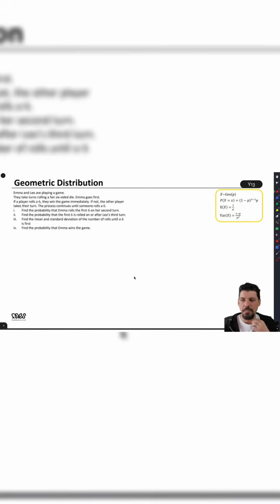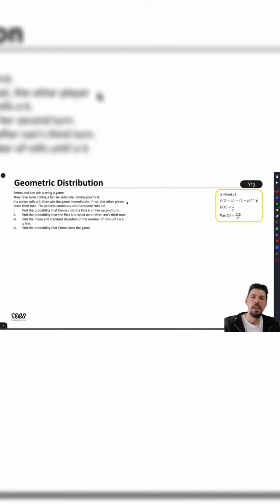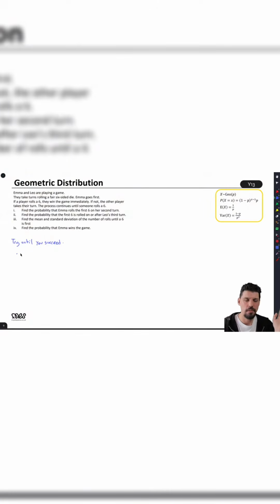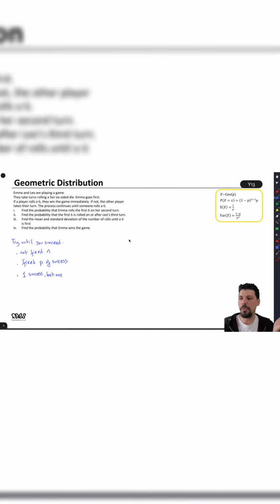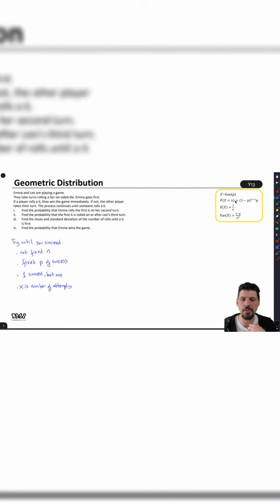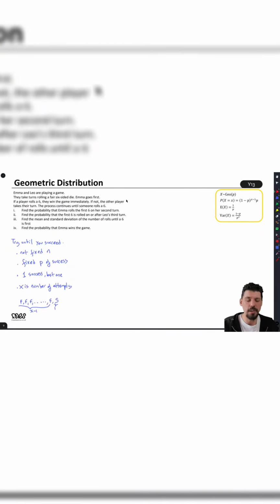Geometric Distribution | A Level Further Stats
This is from my Easter Revision Course! Check out my Cram Course for even more Revision, only £20 for hours of revision right when you need it the most!